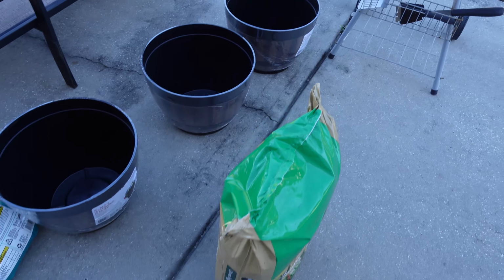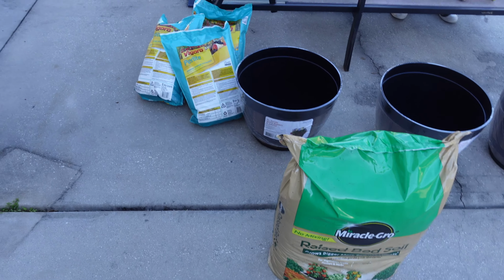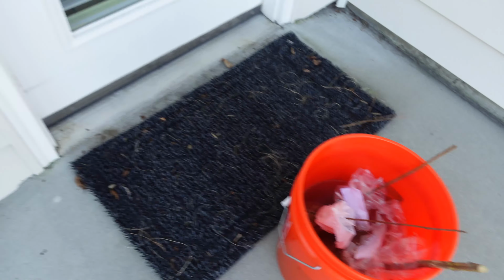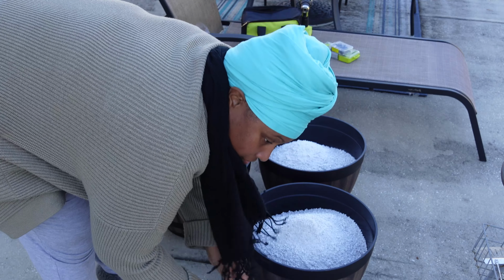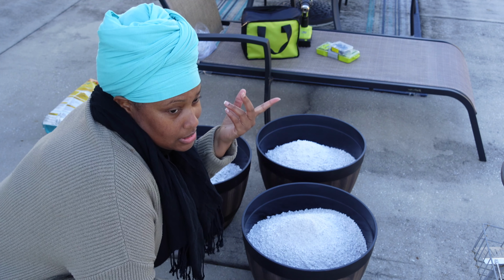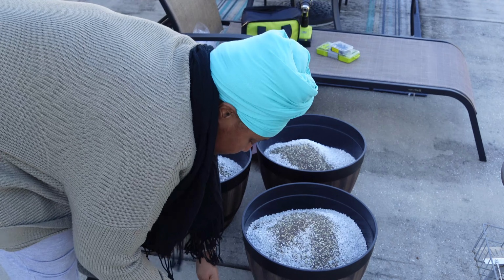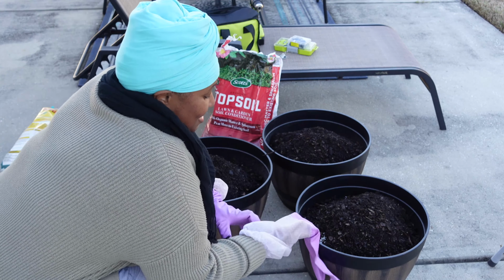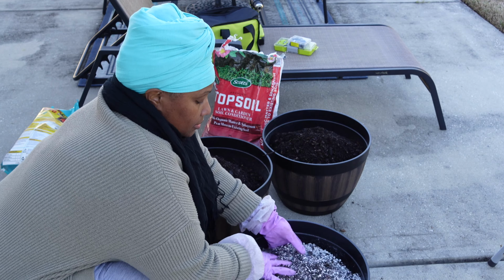New Fruiting Plants! | Three Raspberry Varieties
Hey Garden Friend!

We're getting so close to the warm weather I can literally feel it! Today, we are planting some raspberries into our garden and we are bringing you along during this process. I hope this video helps if you've never planted raspberries before or offers up some new varieties that you may want to try. I have three varieties going in, all of which will fruit at different times extending our raspberry harvests. I hope you enjoy coming along and let's continue learning, growing and sowing together!

IG: @palmsandsand (for more real time garden updates)

Ebony M.